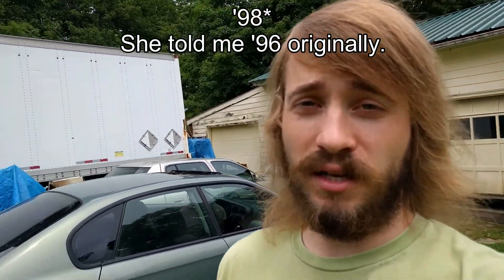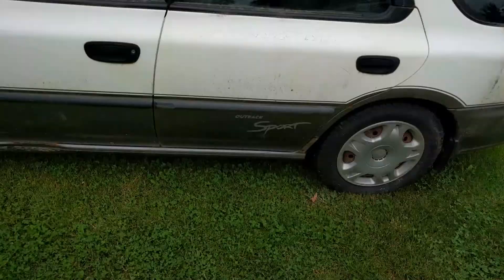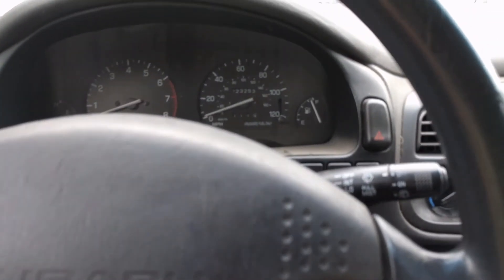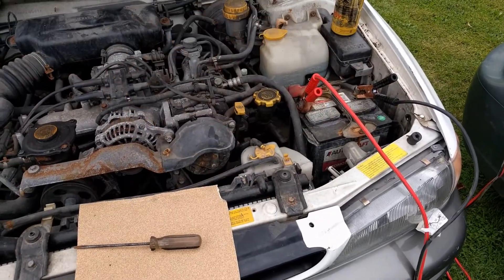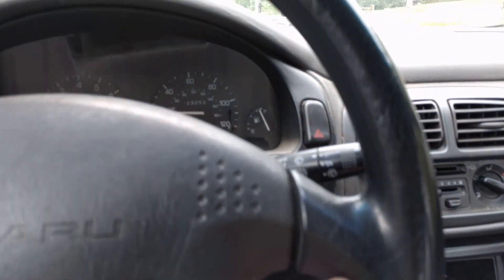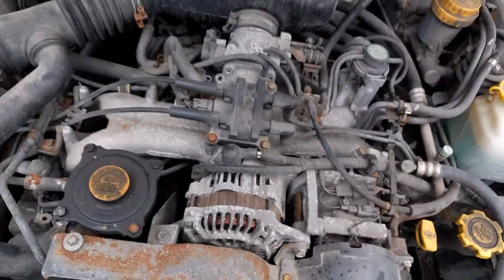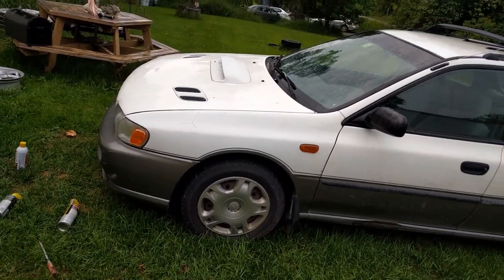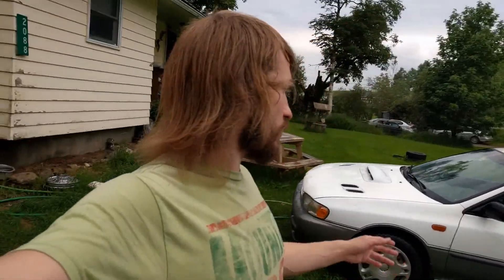$300 Car for My Mom - Rust Free Subaru Impreza Outback Sport! - Head Gaskets?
We go to pick up a practically rust free 1997 (thought it was 1998) Subaru Impreza Outback Sport for my mom. It looks great, but will it overheat and turn out to be a dreaded head gasket? Either way, this will be a much safer car than her Chevy Tracker with the rusted subframe. Plus, this is the car I know how to work on better than any other. Now that I have an engine crane I can even change the head gasket if necessary. Enjoy the journey!

If you want to see more and support me:
1. Like this video.
3. Ring the notifications bell.
7. Share a video with a friend!